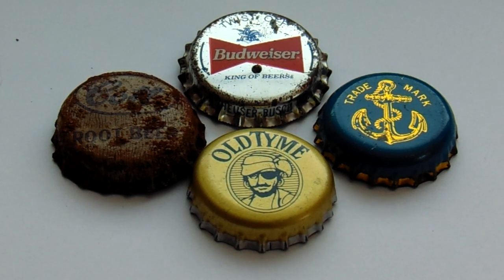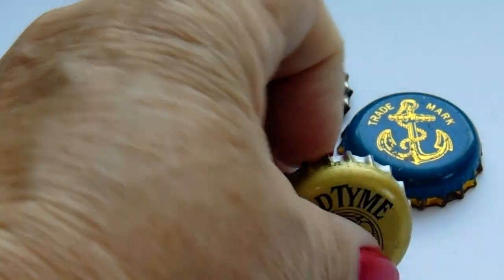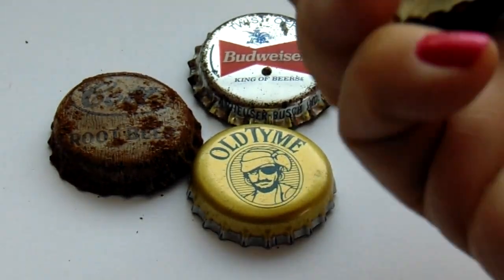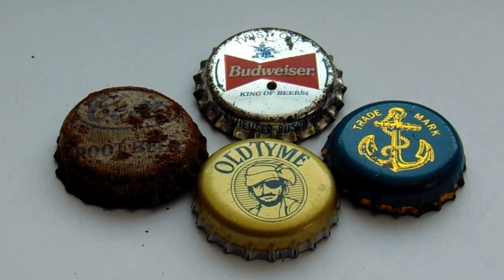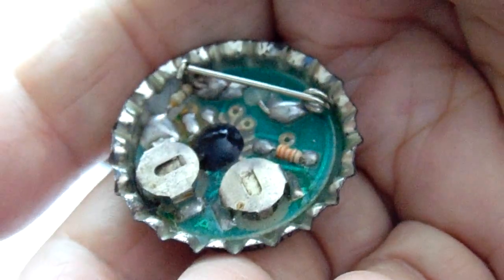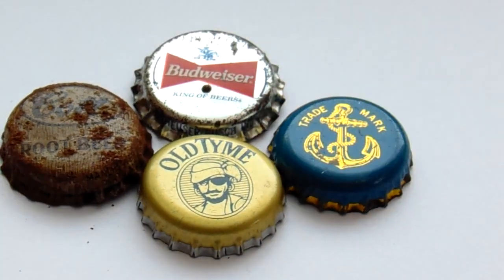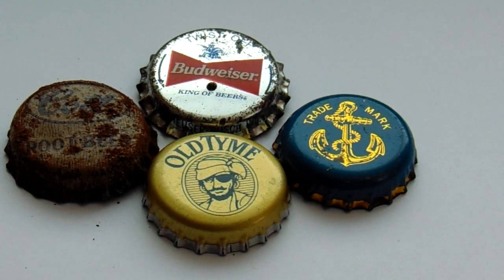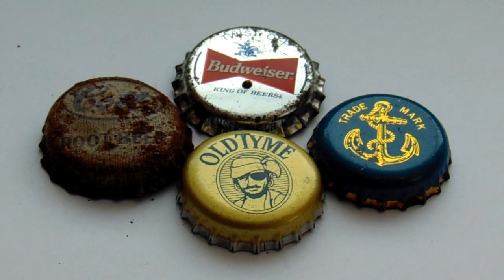Bottle Caps To Talk About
Pay attention to the back of the Budweiser one for a great business idea.